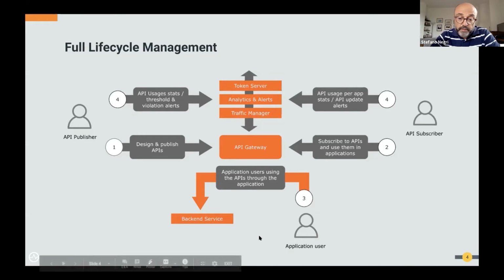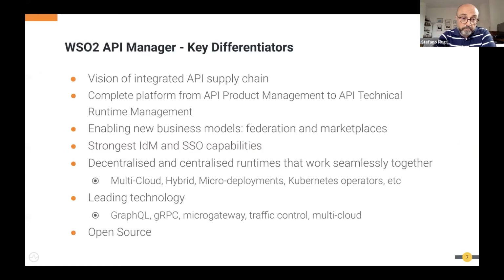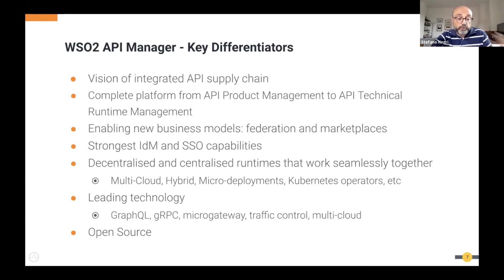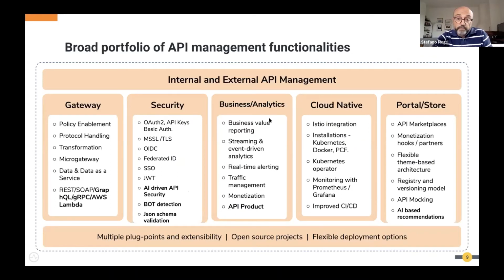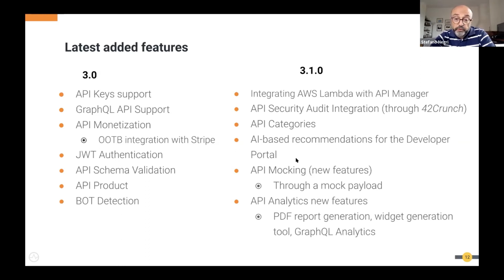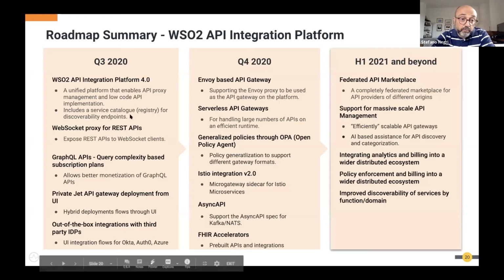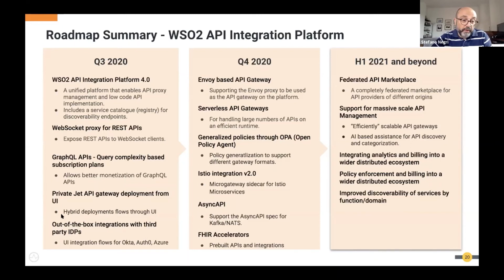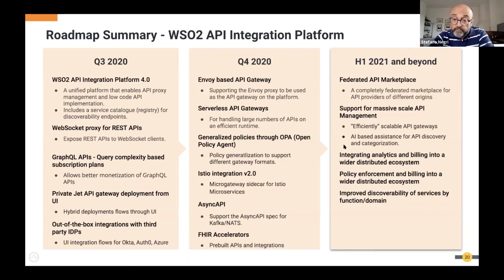WSO2 API Manager Product Update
As part of episode 1 of our integration series Stefano Negri provides a full product update on WSO2's API Manager.